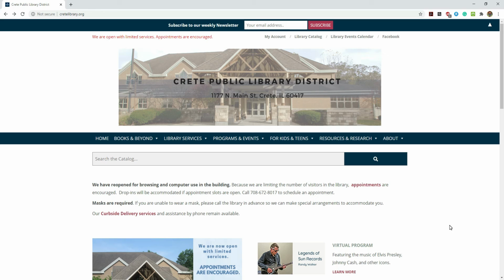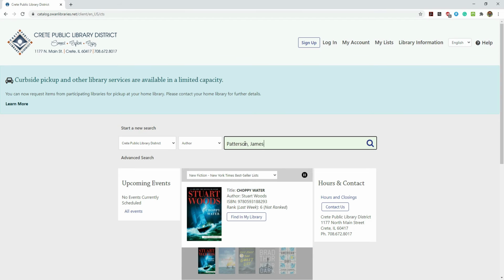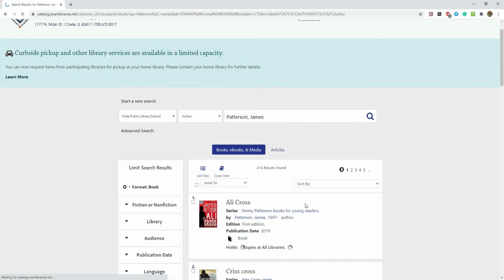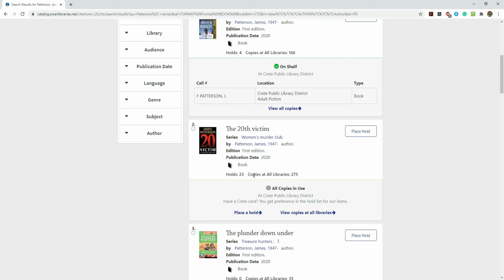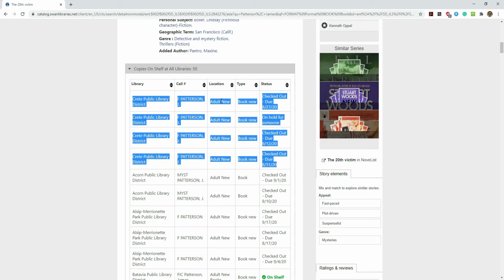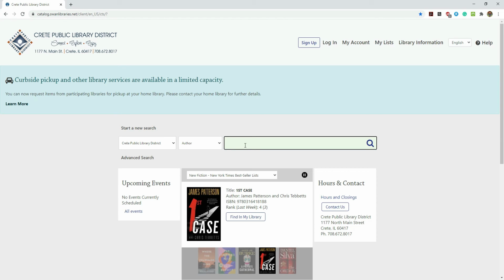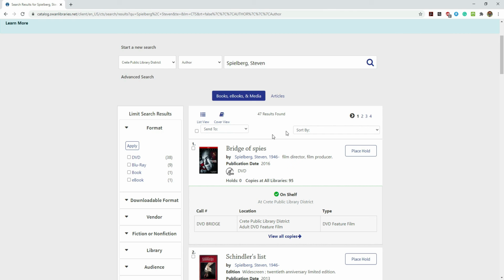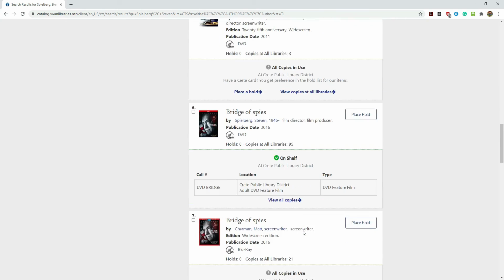How to Search an Author in the Swan Catalog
Step-by-step instructions for searching a title in the SWAN Catalog and for sorting the results by date or title.